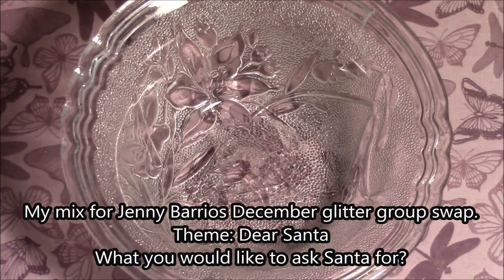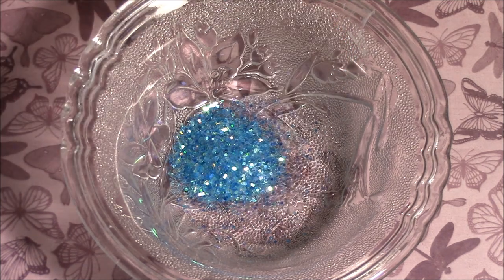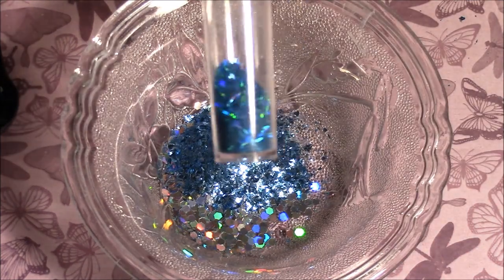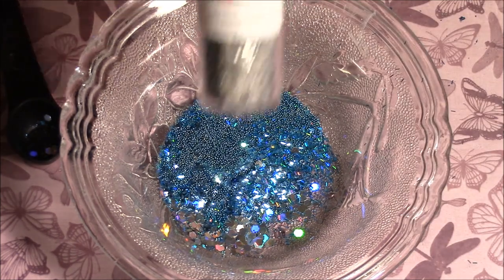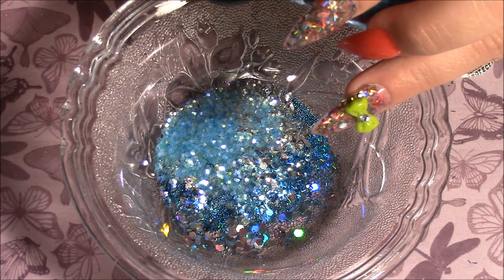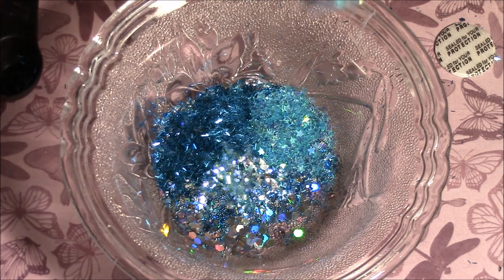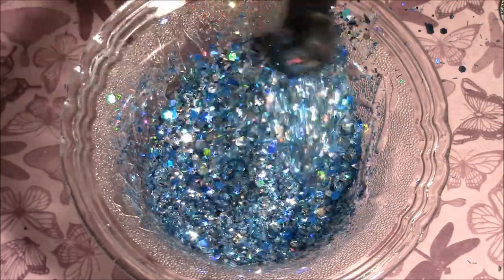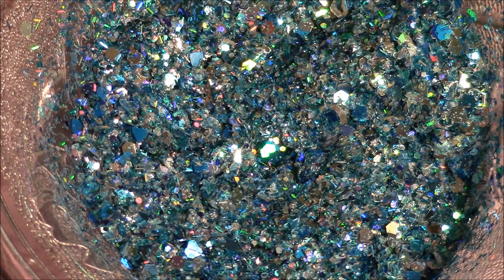Jenny Barrios December Dear Santa glitter mix.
Theme: Dear Santa
what you would like to ask Santa for?
I would like to ask Santa for a white gold topaz ring.:)